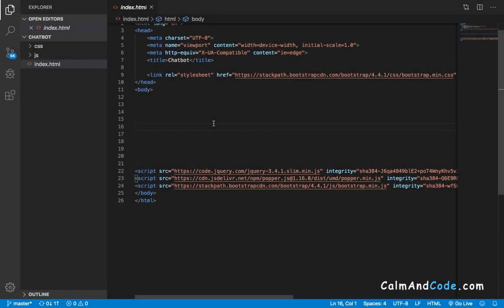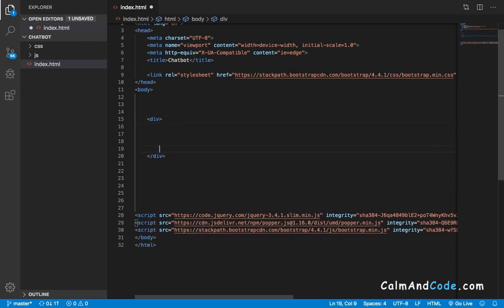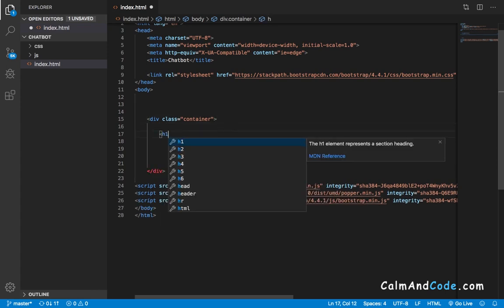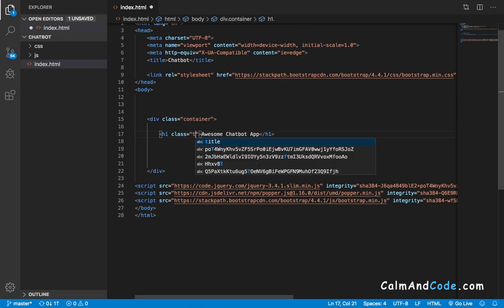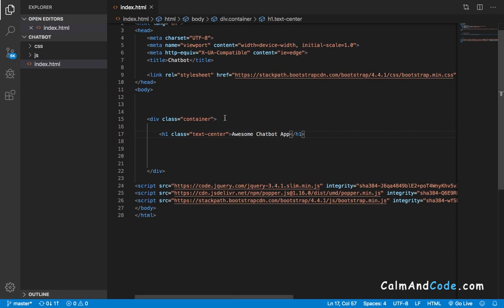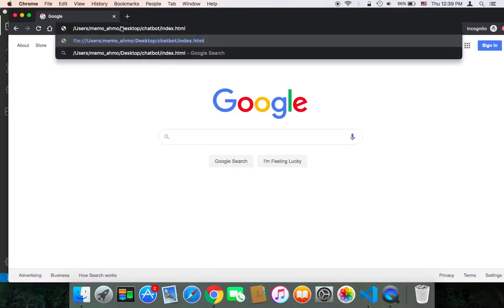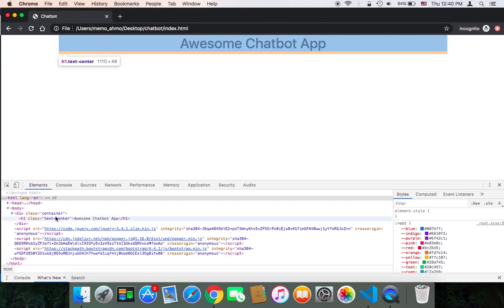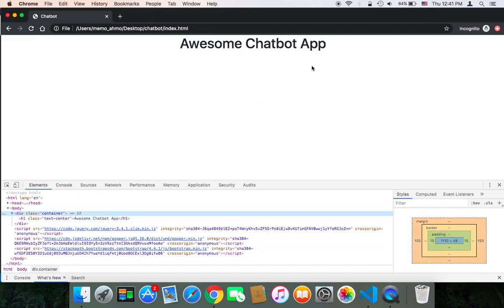Create Chatbot Using Javascript - Part 5